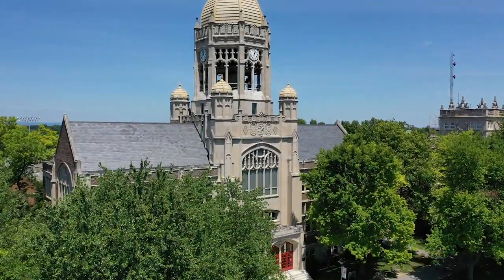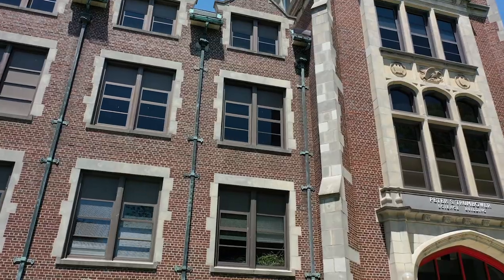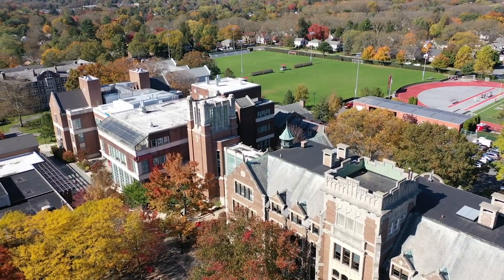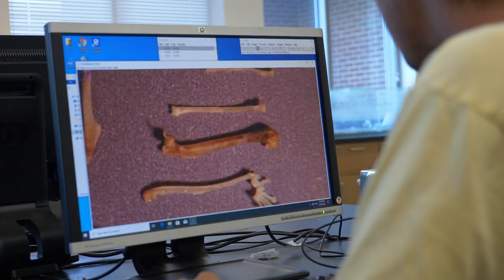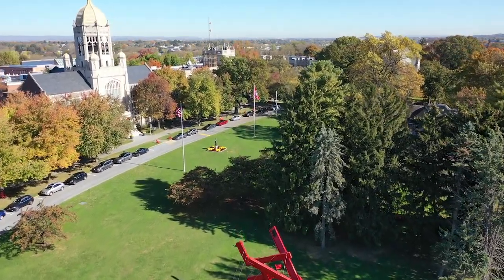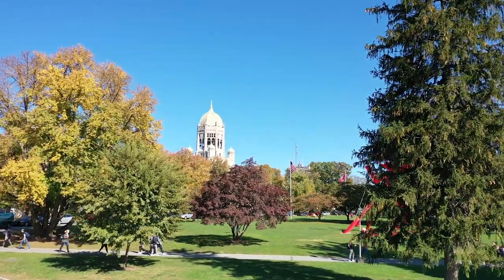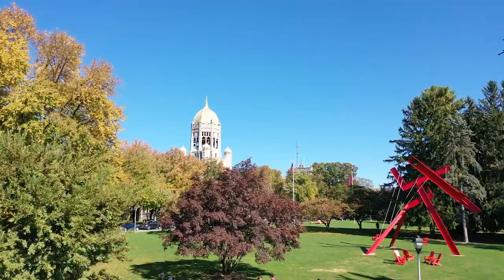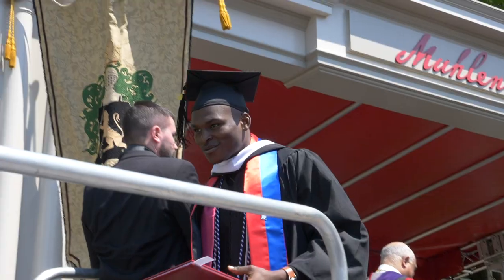Muhlenberg College Campus Driving Tour: Academic Row and College Green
While nothing replaces experiencing our campus in person and walking through our iconic red doors, we invite you to see our campus virtually! Welcome to part two of Muhlenberg's Driving Tour, hosted by tour guide Zaire Carter '22.

If you plan to drive to campus, we hope you'll use this virtual resource from the safety of your car. To get to stop 2, continue on the front circle and find a parking space near the Haas College Center or Trumbower Hall.

Can't drive to campus? You can use our Driving Tour from your couch, your desk, or anywhere to explore our campus virtually.